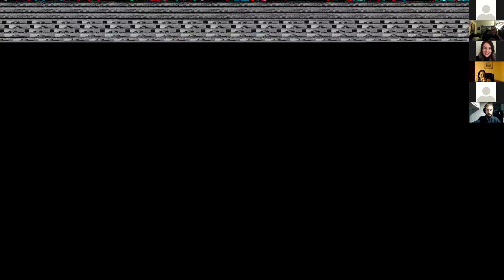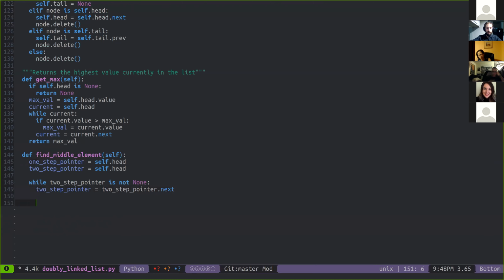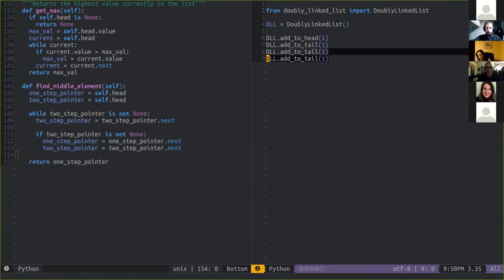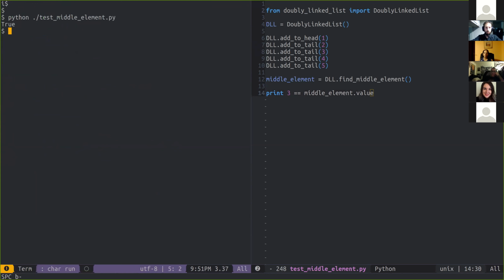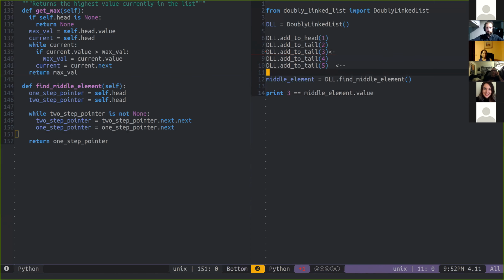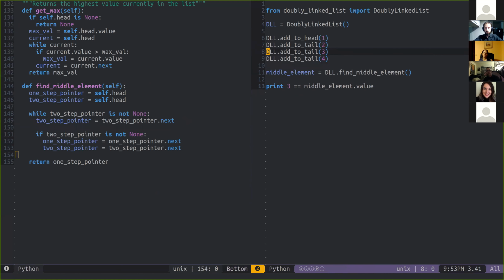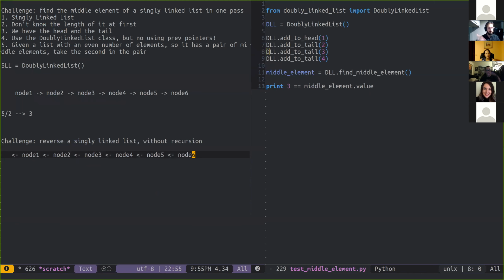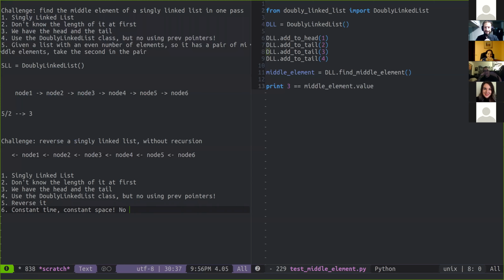WEBPT3: Data Structures II - Part 2